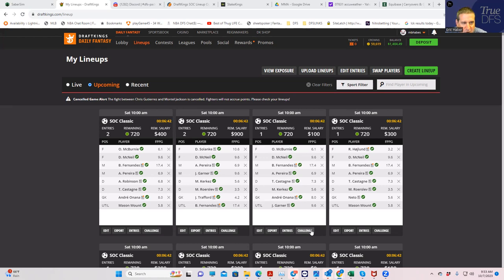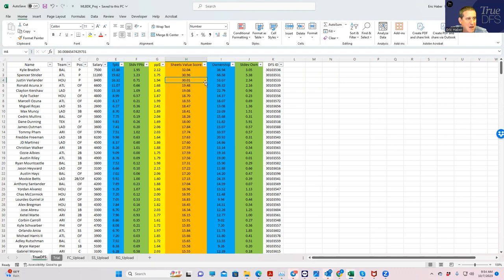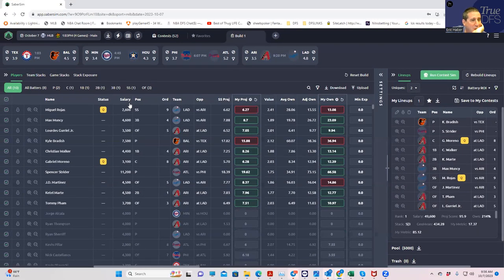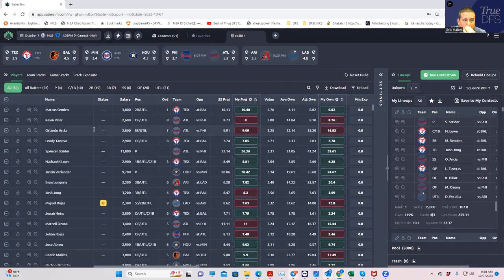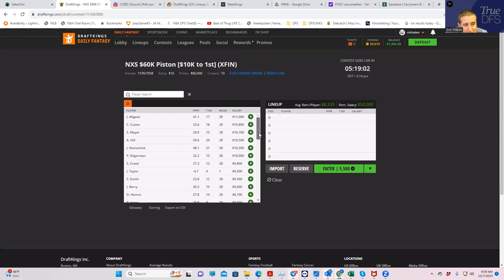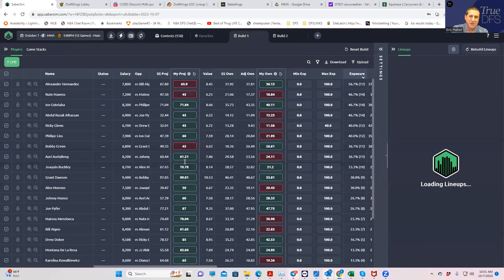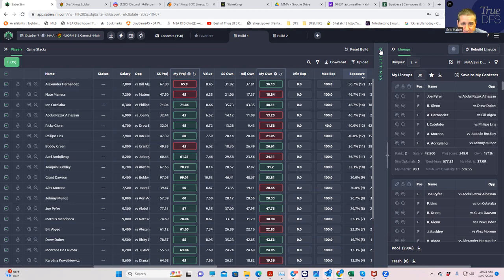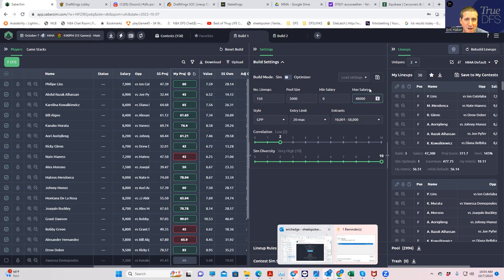Degen DFS Saturday---Sheets previews all sports for Saturday October 7